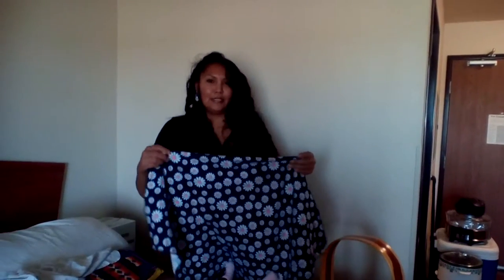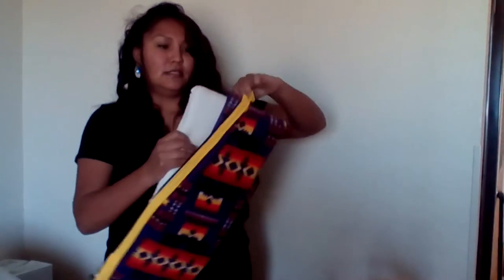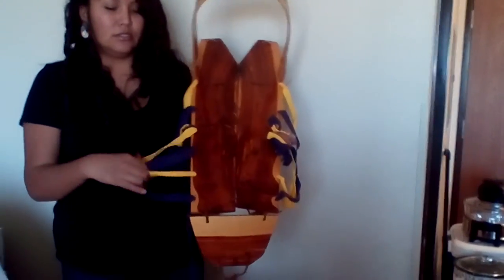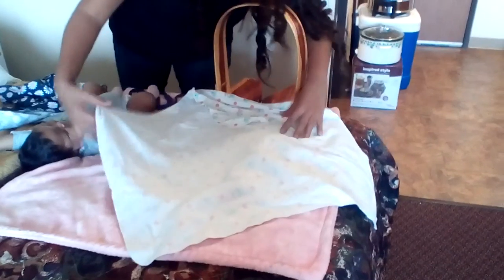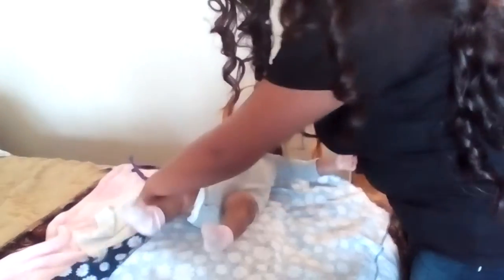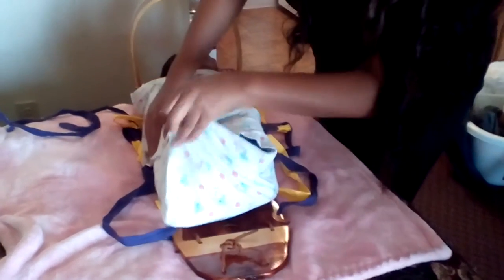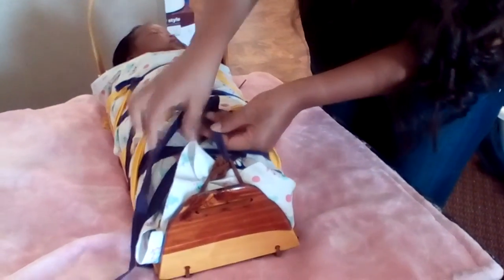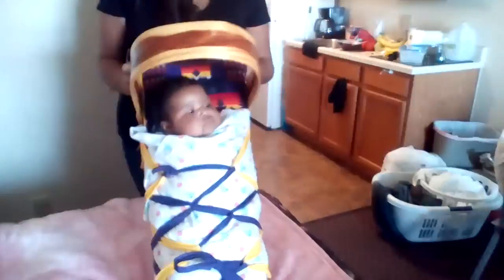How to use a Navajo Cradle Board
Navajo Cradle Board